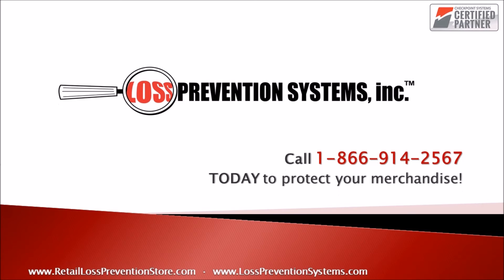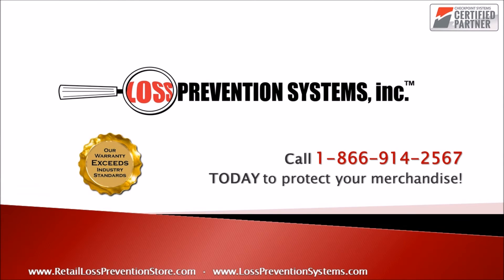Micro Cosmetic Label - Loss Prevention Systems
– Cosmetic shoplifting prevention has traditionally been difficult.  But with the Micro Cosmetic Label, make-up theft can be prevented.  Cosmetics are a high value small item that makes it much more difficult to protect from shoplifting, but Micro Cosmetic Labels sold by Loss Prevention Systems can help reduce loss and increase profits.

We are the largest nationwide Checkpoint Electronic Article Surveillance (EAS) and Alpha High Theft Solutions Products Distributor and Installer. We specialize in anti-shoplifting training and prevention. In addition, Loss Prevention Systems preforms pre-employment background checks.